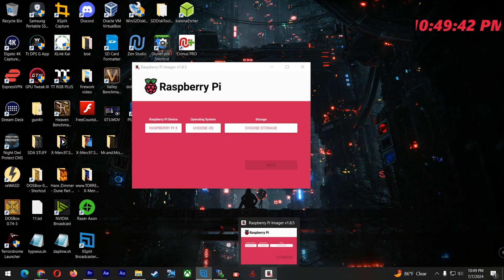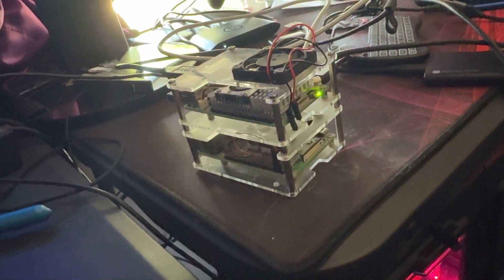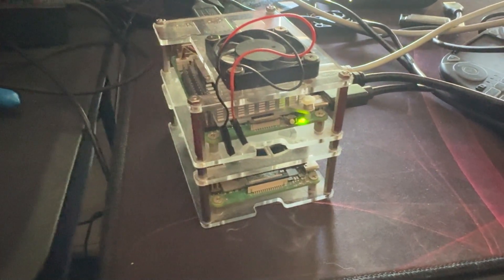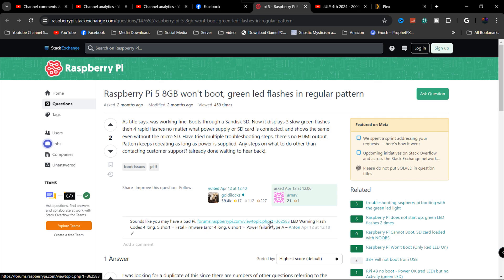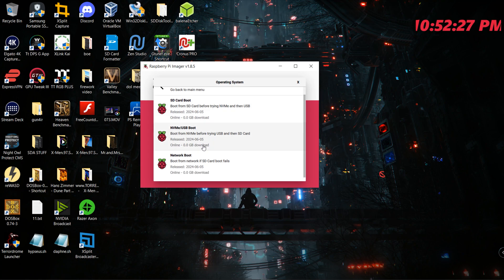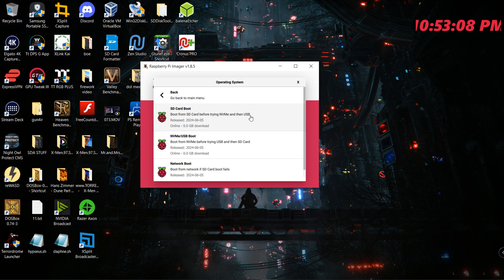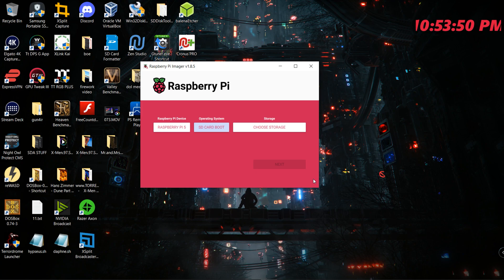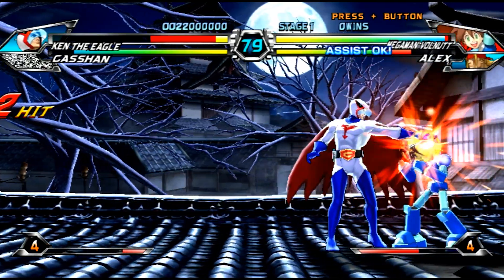Raspberry Pi 5 Corrupted Boot Error?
How to Fix Your Raspberry Pi 5 Corrupted Boot Error